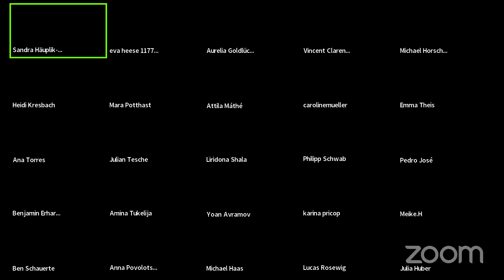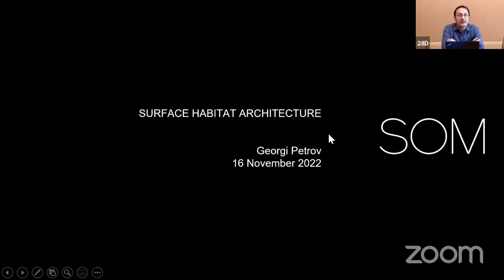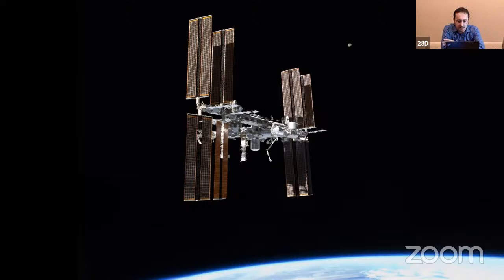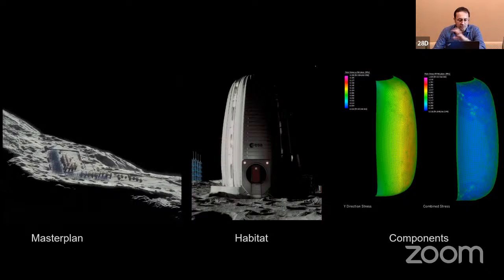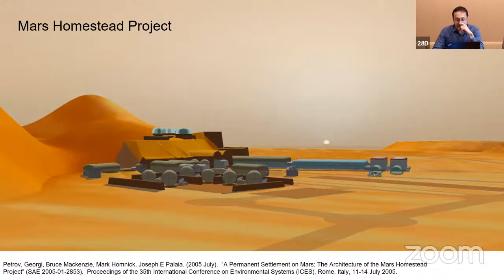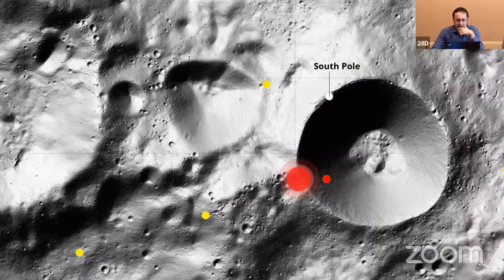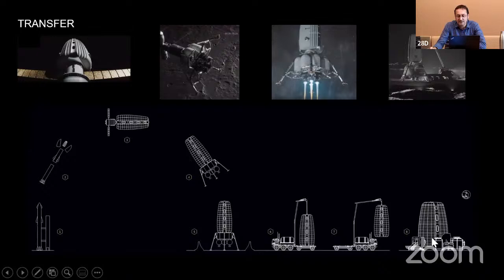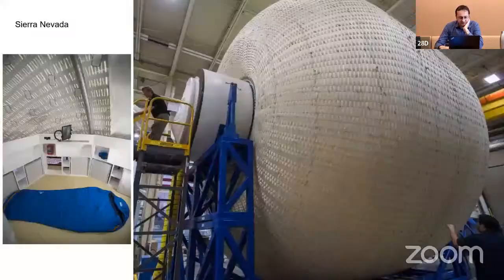[Extreme Architecture] Orbital & Surface Habitat Architecture | Georgi Petrov (SOM New York)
Lecture by Georgi Petrov
Orbital & Surface Habitat Architecture
In the frame of the Module Emerging Fields in Architecture (++), HB2, TU Wien

The module Emerging Fields in Architecture imparts current knowledge from new research fields in architectural and engineering disciplines, with the aim of dealing with current and future design challenges in a broader social context in an interdisciplinary and fundamental way. The lectures impart knowledge about different and interdisciplinary approaches to design, current developments and results of material and construction research, about planning and building under/in extreme conditions as well as about structures that change or develop due to changing parameters.
In this context, strategies for design (from the initial idea to implementation) are questioned in an interdisciplinary discourse, and the question of how the path from idea to realisation can be shaped and to what extent it is possible to be systematically creative is explored. In the practical part, an independent cross-thematic examination is to be carried out.